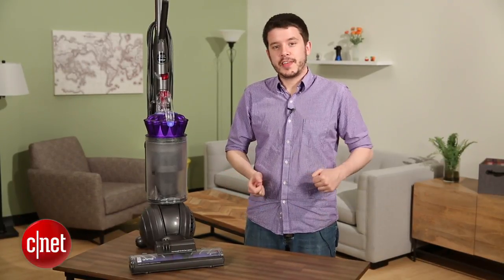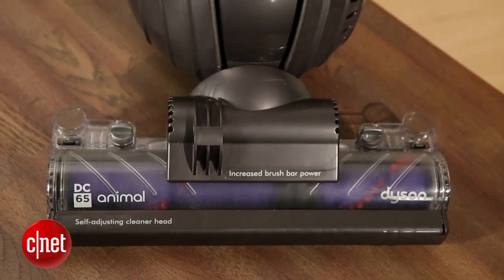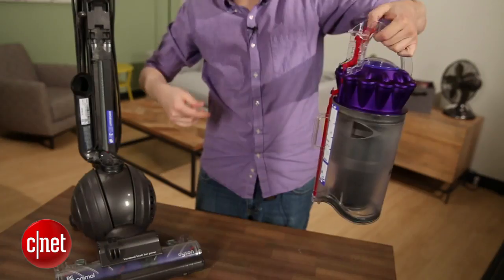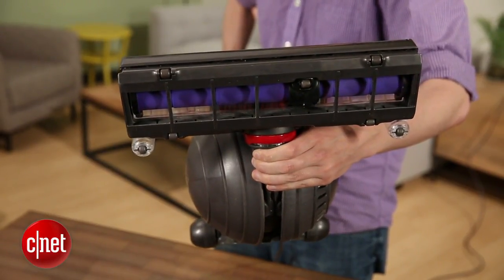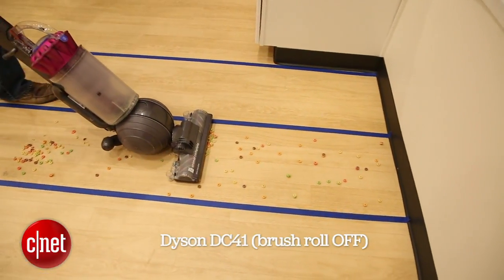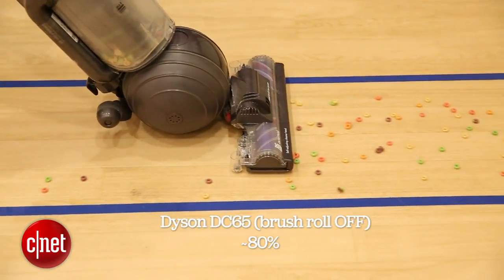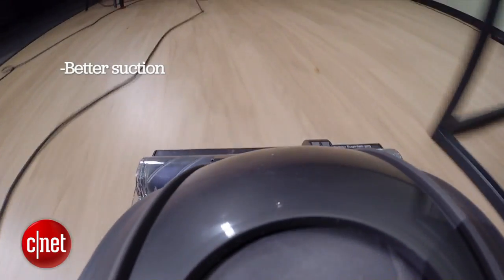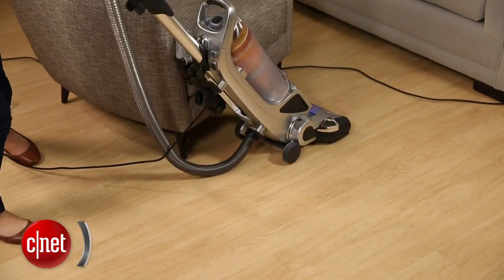Does Dyson's new vacuum fall flat?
The DC65 is a powerful performer, but the usability of the design leaves much to be desired.